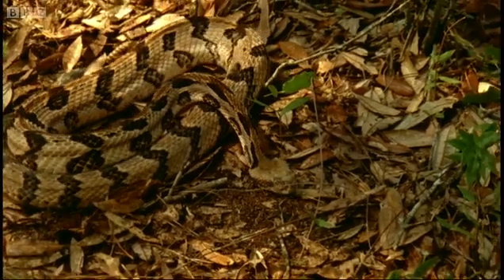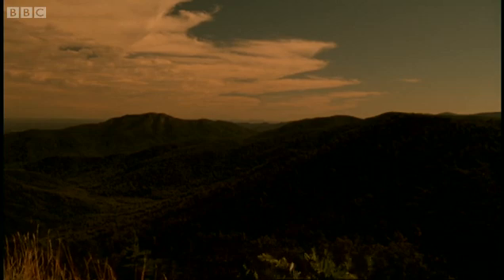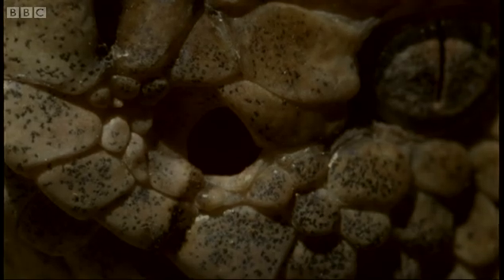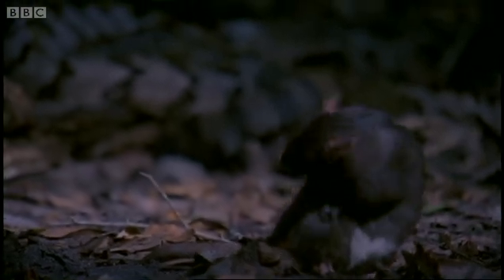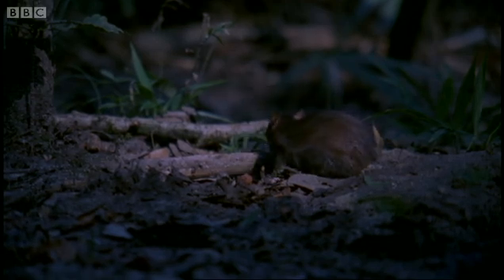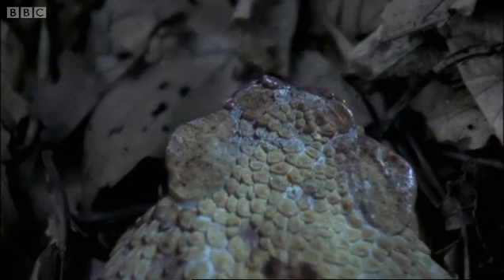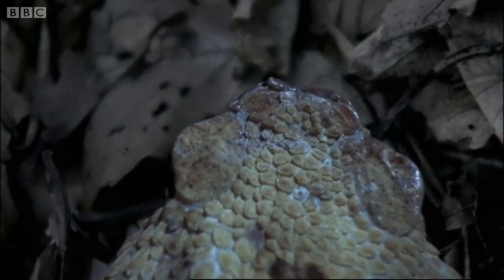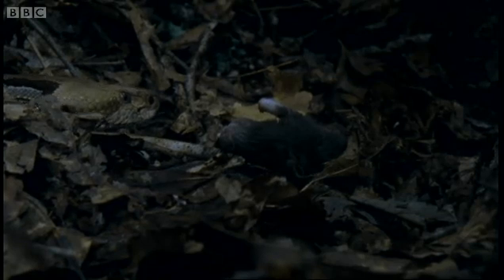Heat Sensing Pit Vipers | Deadly Vipers | BBC Earth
Learn more about the amazing way in which a pit viper uses all its senses to hunt for prey at night. Fascinating short video from BBC animal show 'Deadly Vipers'.  for all the latest animal news and wildlife videos and watch more high quality videos on the new BBC Earth YouTube channel